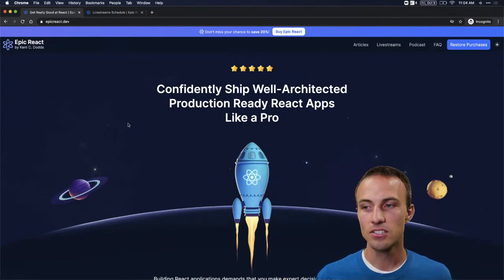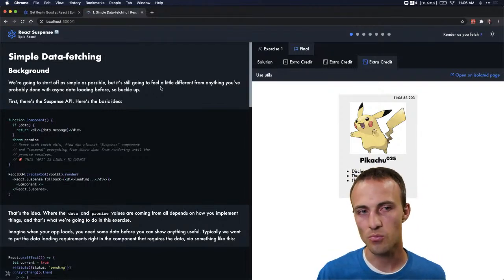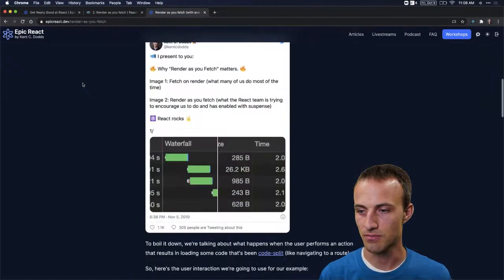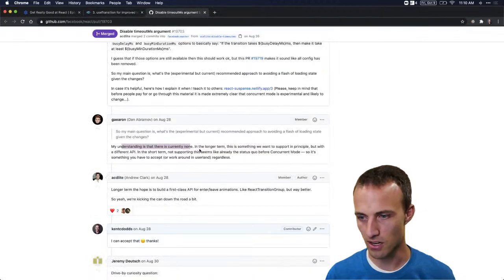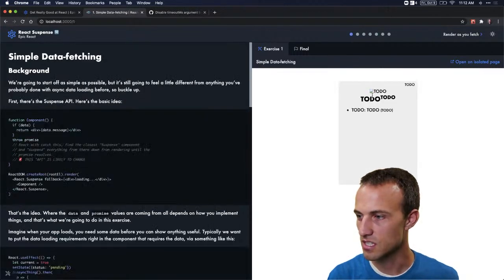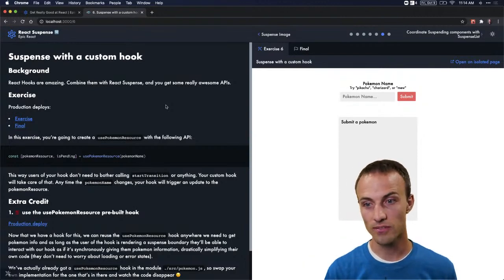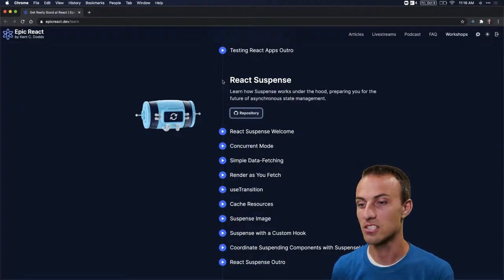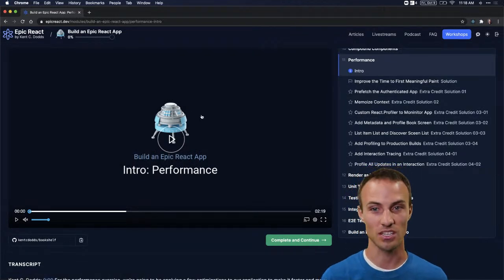Livestream with Kent: EpicReact.Dev Review of React Suspense